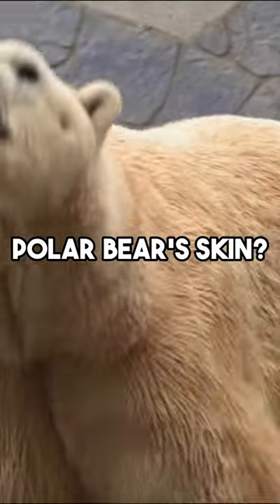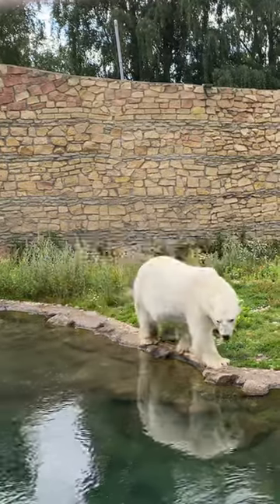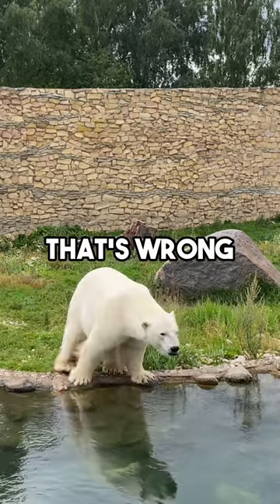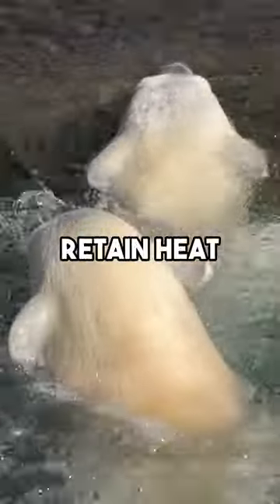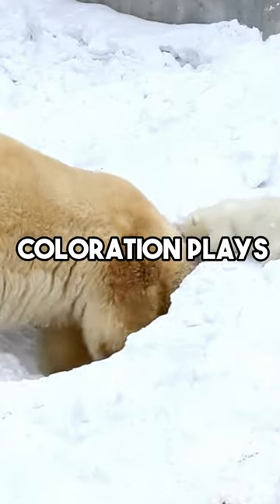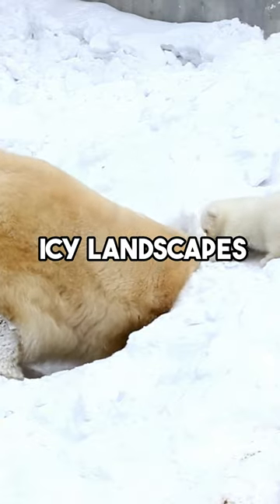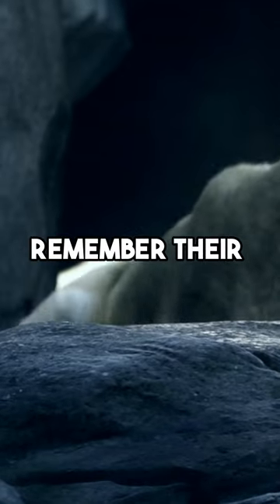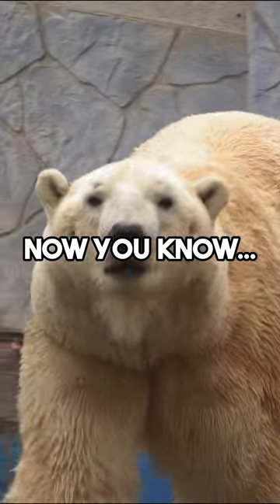What is the color of a polar bear's skin? 🐻‍❄️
Created by The Seeker...